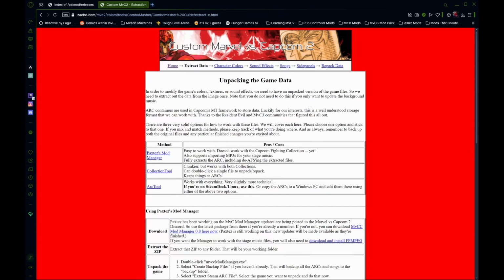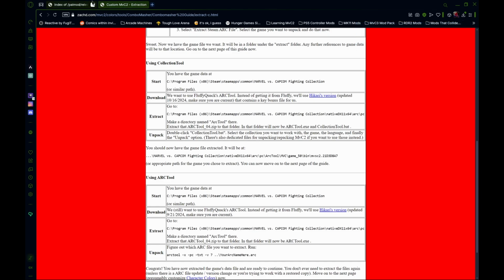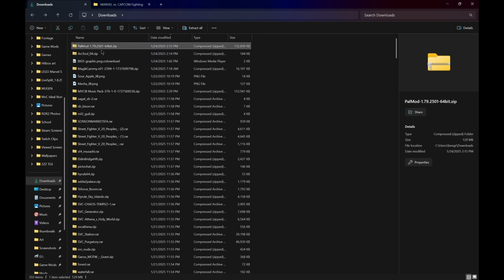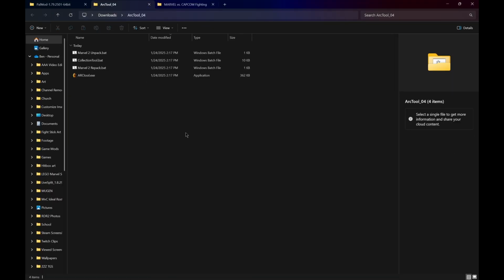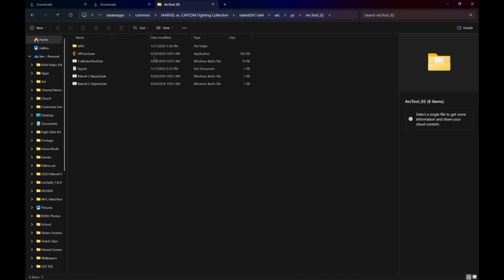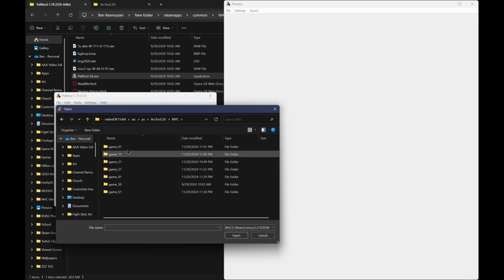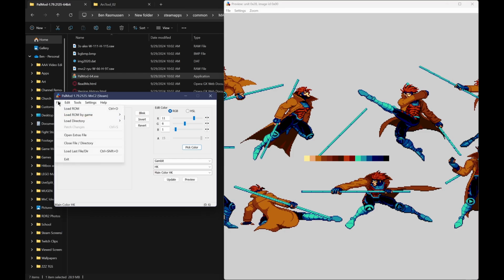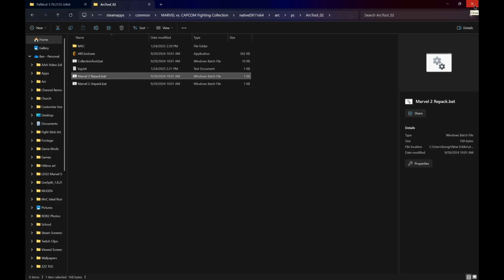How To CHANGE SPRITE COLORS in MvC2 (How to Use Palmod)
Sorry I don't have invite permissions for the MvC2 server but here is the PalMod invite